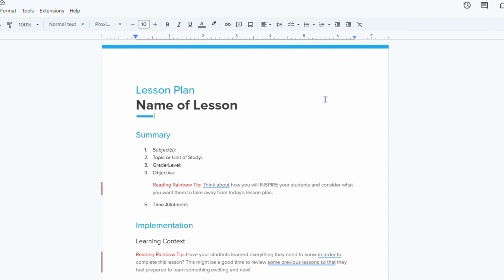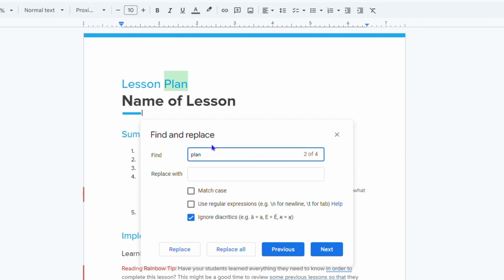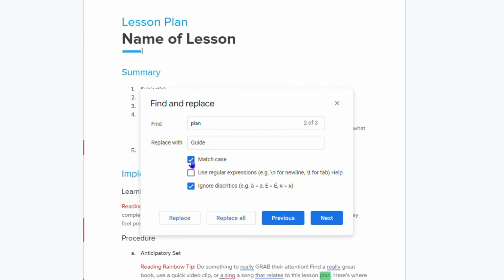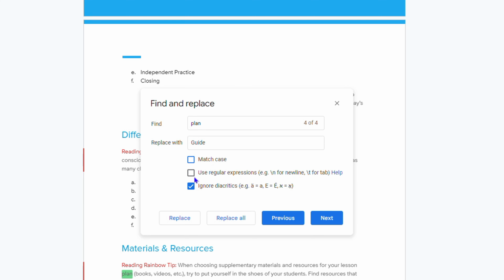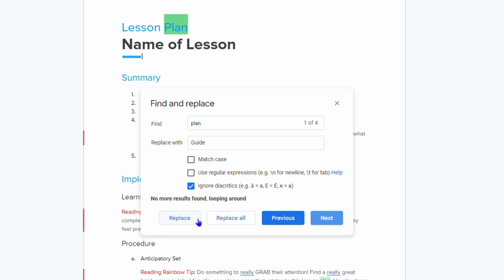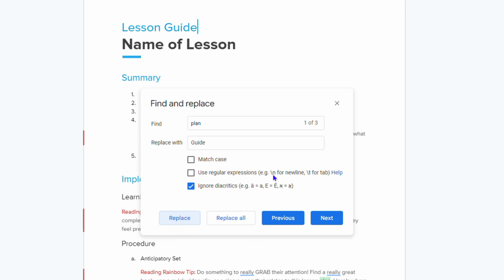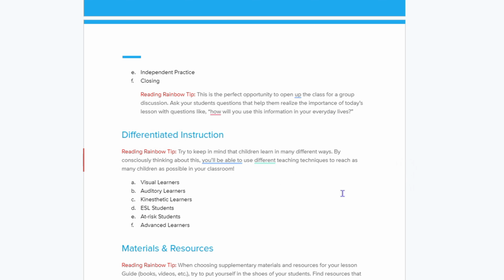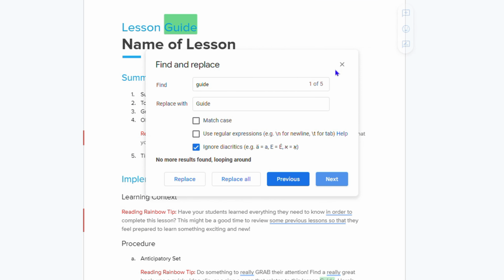How to Find and Replace Words FAST in Google Docs NOW!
Learn how to find and replace words quickly and efficiently in Google Docs with this simple tutorial! Whether you're a student, teacher, or business professional, this tutorial will show you how to save time and increase productivity by replacing words and phrases in seconds. Discover the shortcut to finding and replacing words in Google Docs and take your document editing skills to the next level.